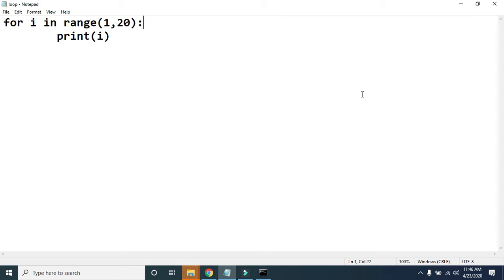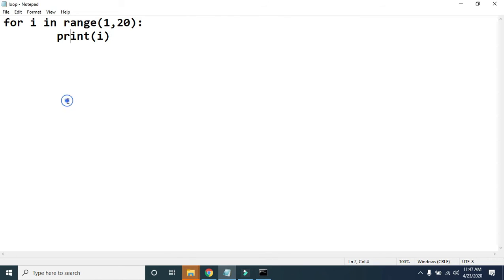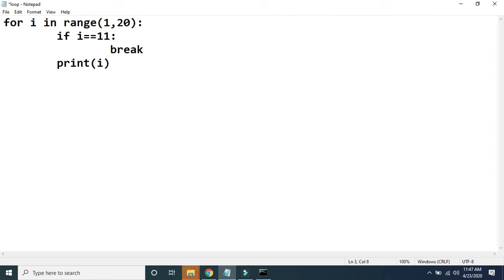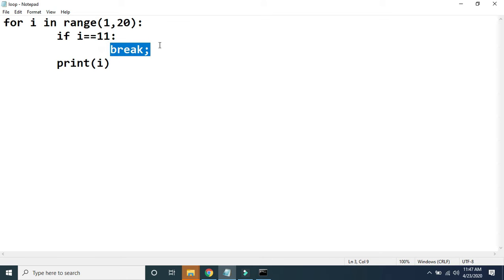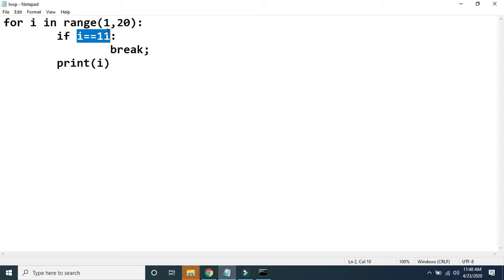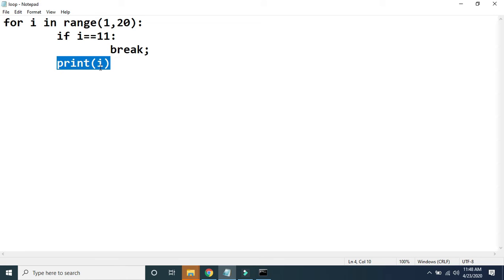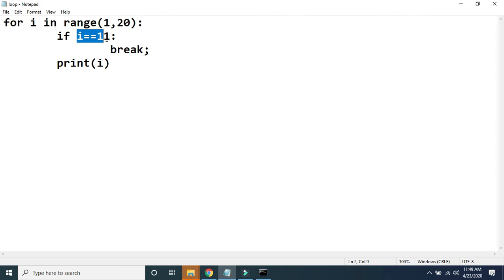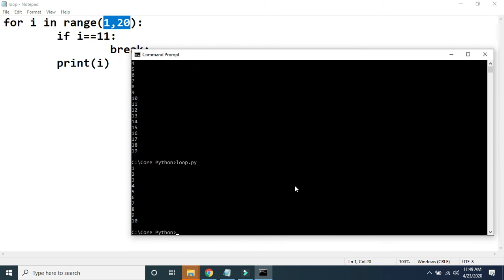24 break statement in Python